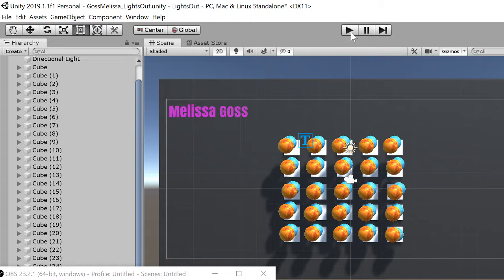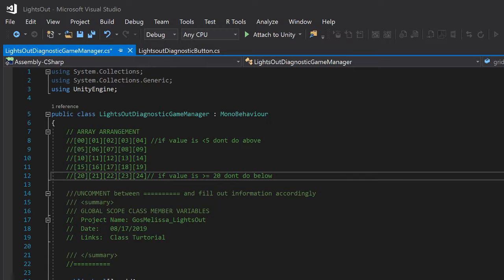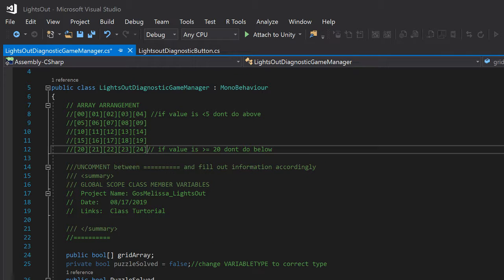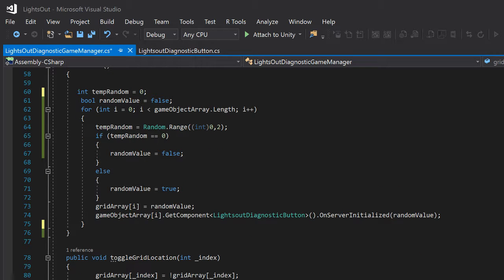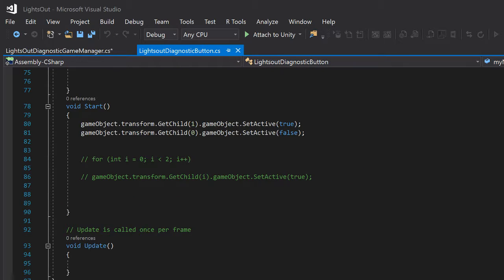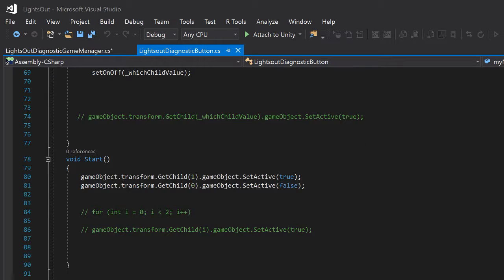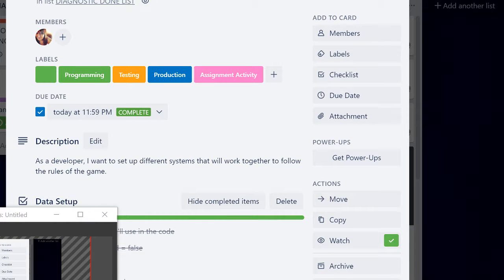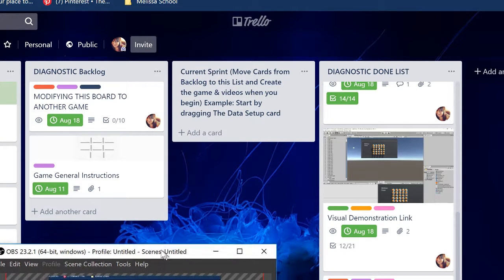Goss_Melissa_LightsOut